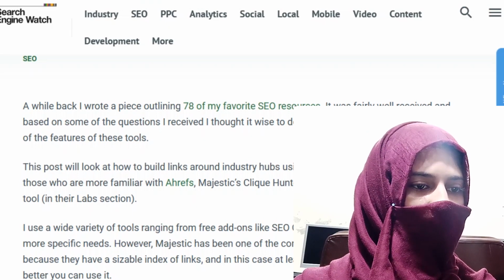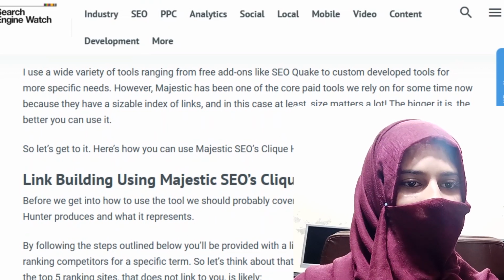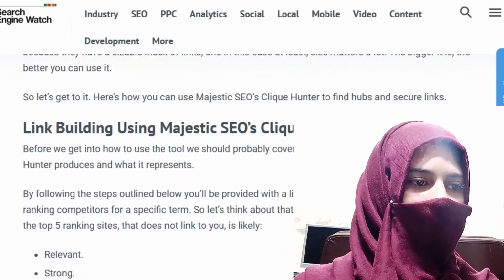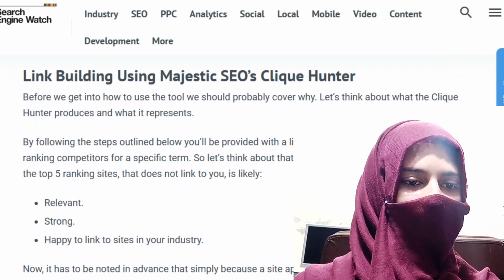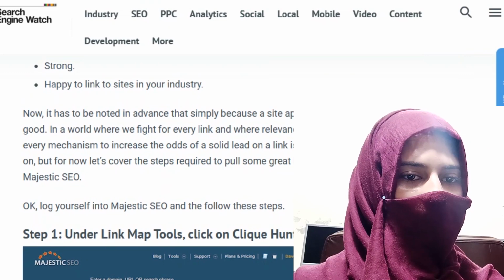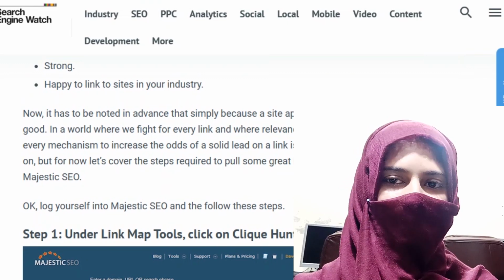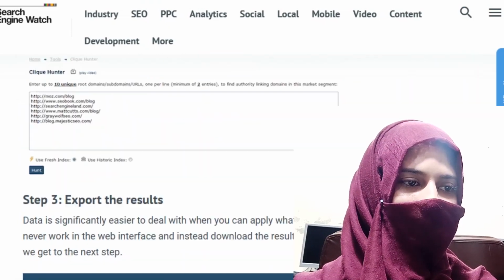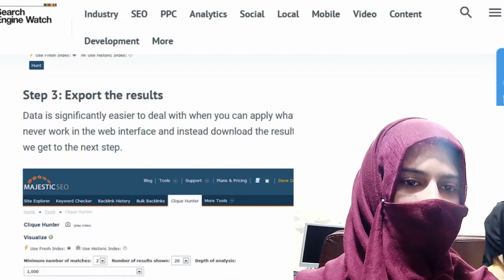Hub Link Building With Majestic SEO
Majestic SEO Review - Backlink Research Tool For SEO - Domain Website Buyers & Sellers